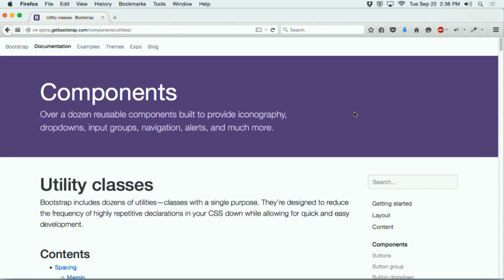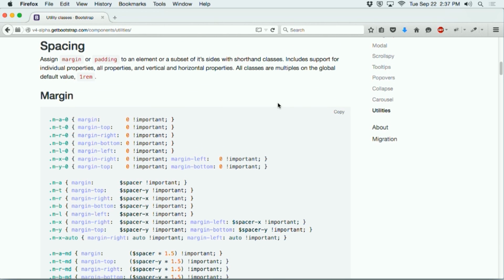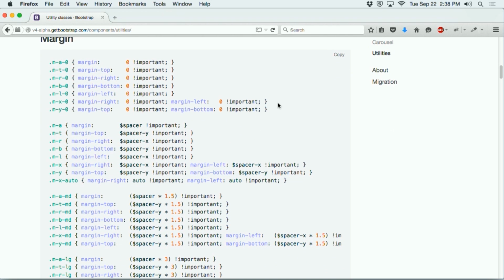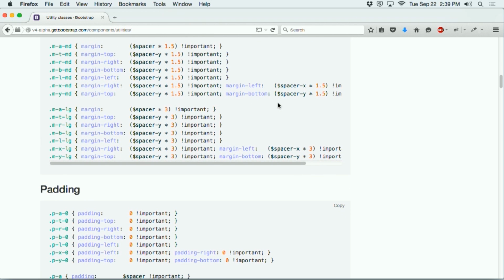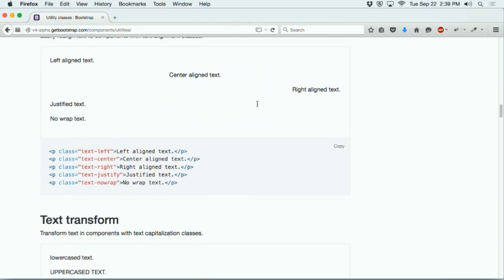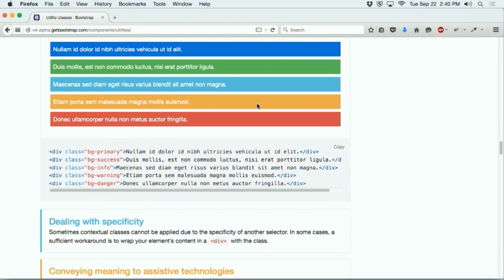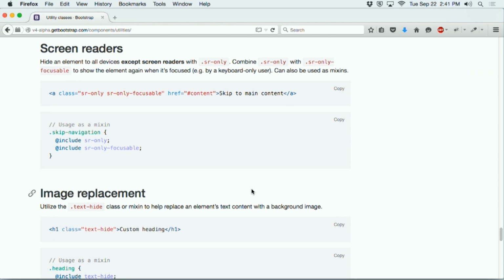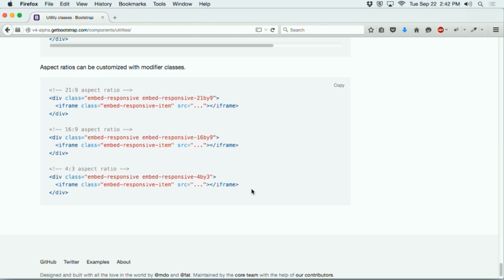Bootstrap 4 Utility Classes - O'Reilly Web Programming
Jen Kramer of O'Reilly Media Inc. examines new features in Bootstrap 4, looking at a feature that isn’t glamorous, but it sure is handy. There are a zillion new and revised utility classes in Bootstrap 4, making styling more flexible and easier than ever.